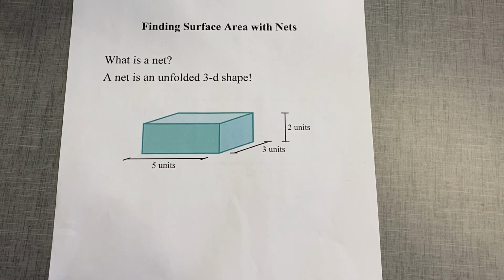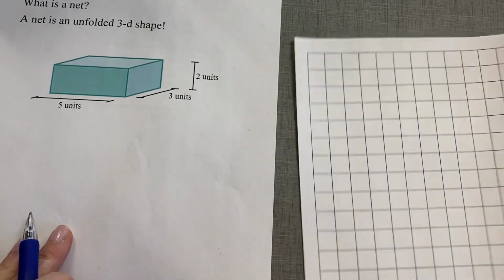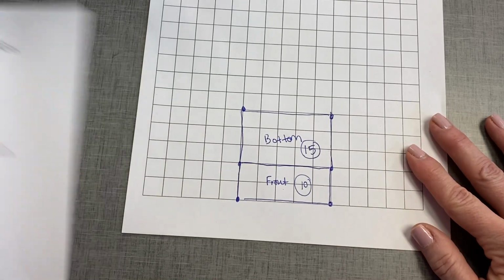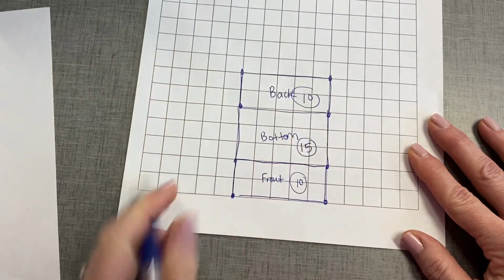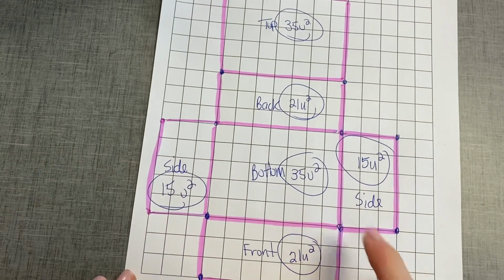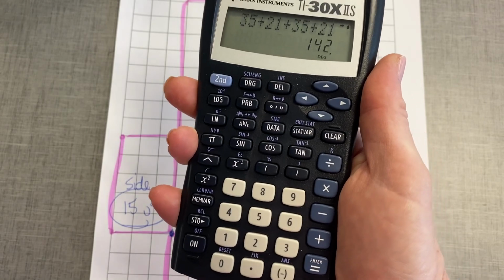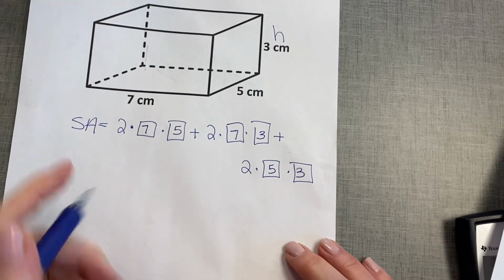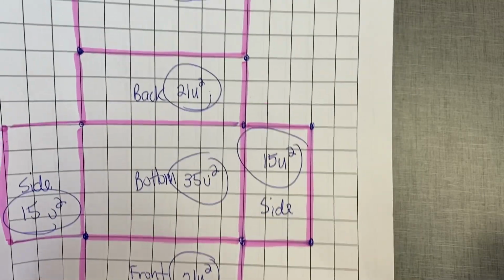Drawing a Net from a Rectangular Prism